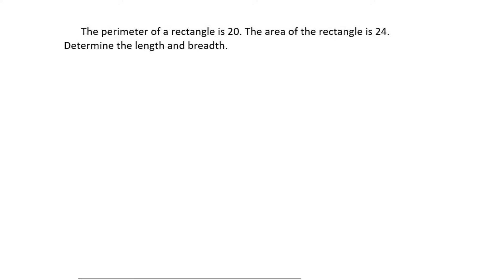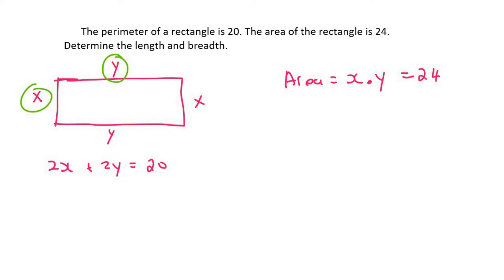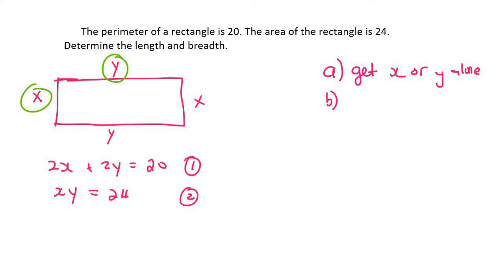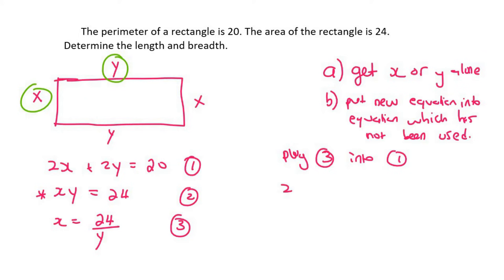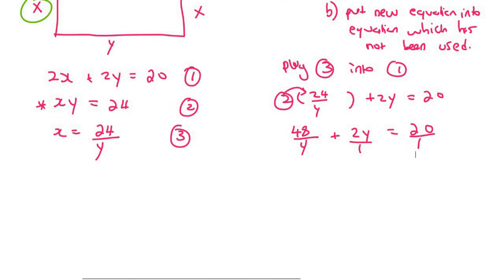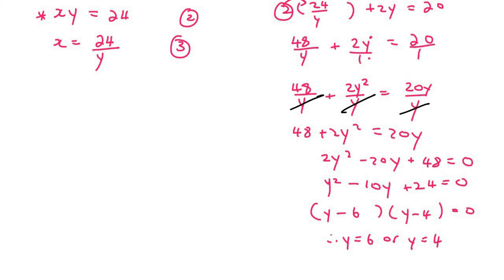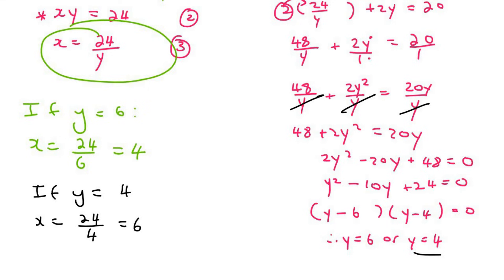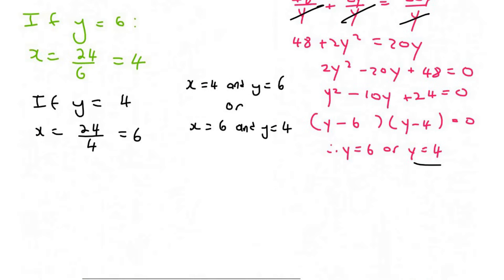8) Word problems grade 11 | Intro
Word Problems Grade 11